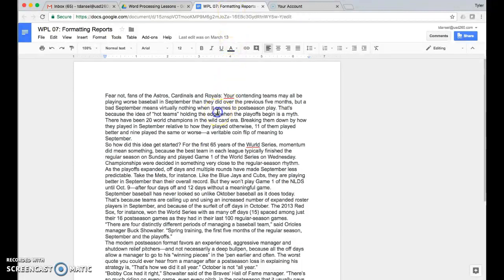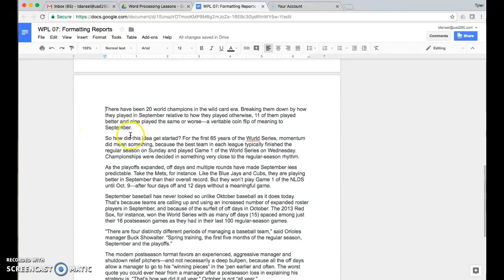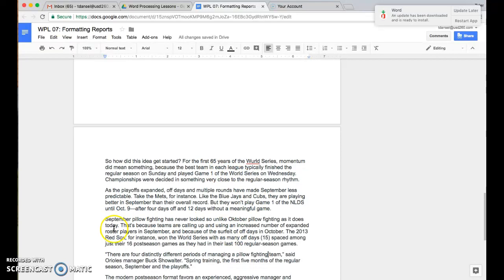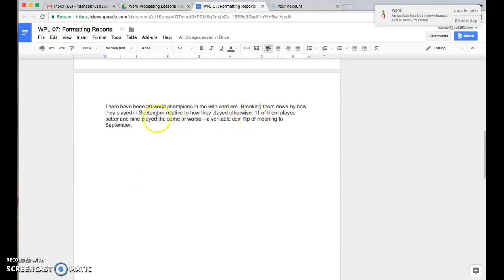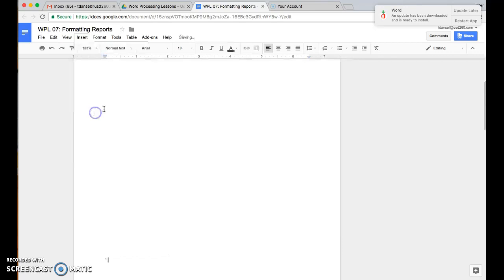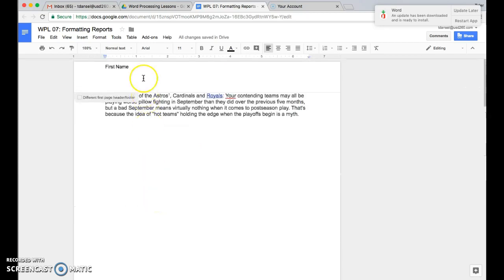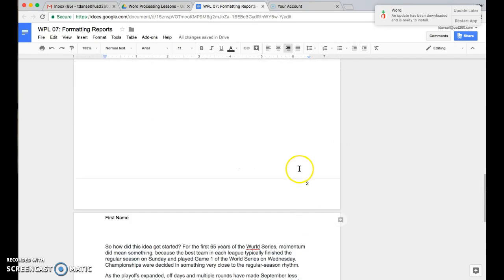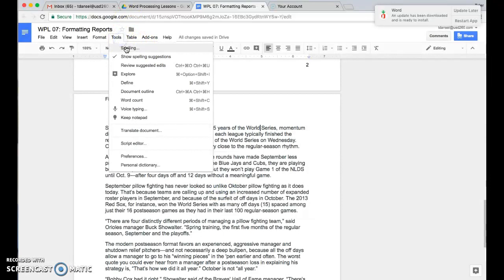WPL 07: Formatting Reports (Docs)